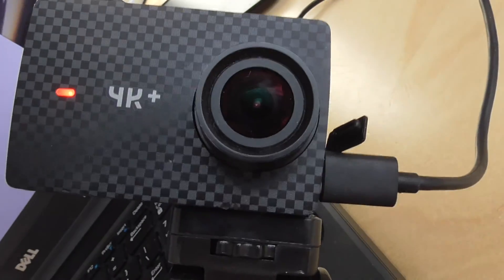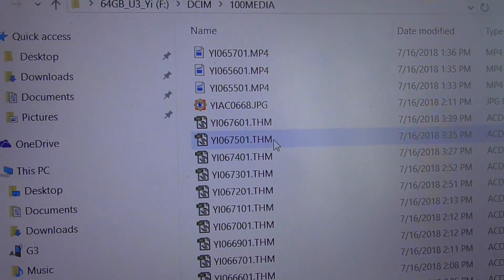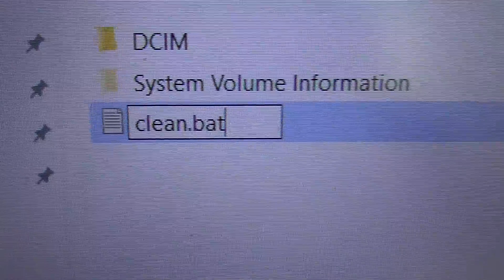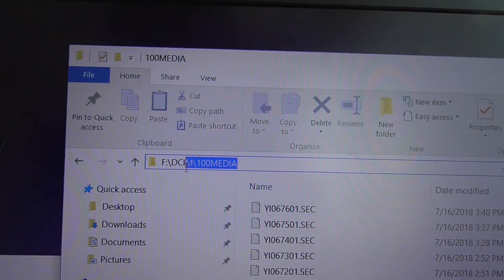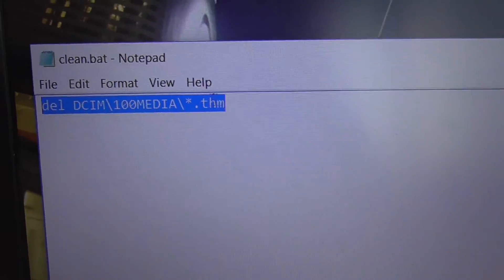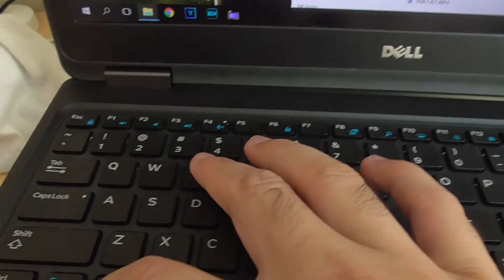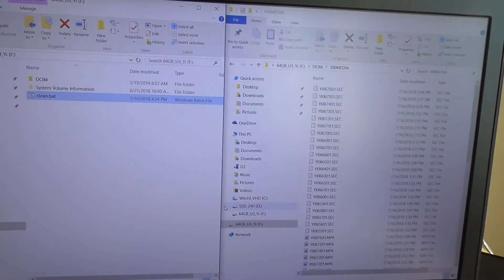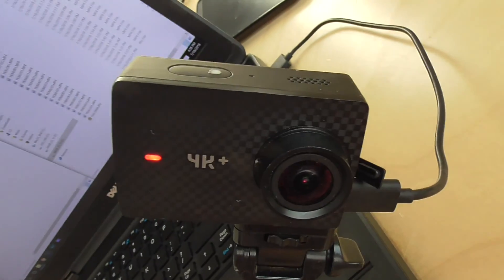Automatically delete .SEC and .THM files from Memory Card (Yi 4K+ camera)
1. Create a text file,

2. Copy and paste these commands into the text file:
del DCIM\100MEDIA\*.thm
del DCIM\100MEDIA\*.sec

3. Close and save the file

4. Rename the file from .txt to .bat

5. Run the .bat file (double-click on it or press Enter on it)